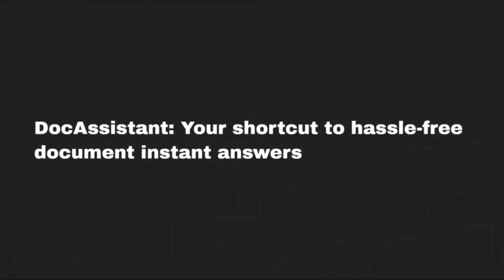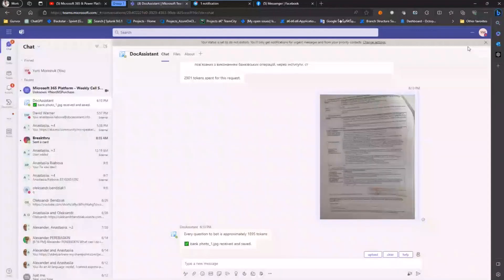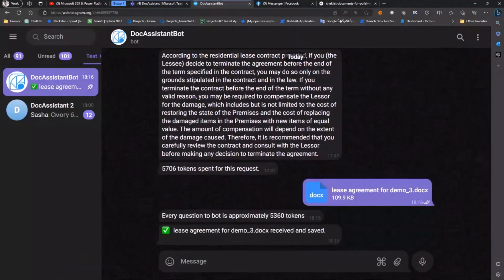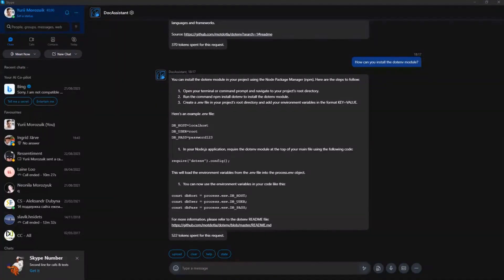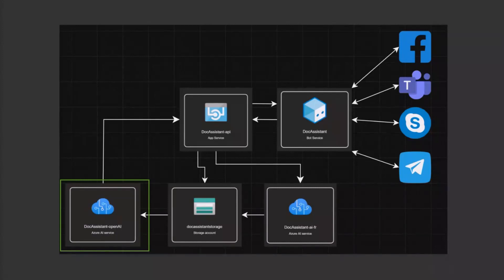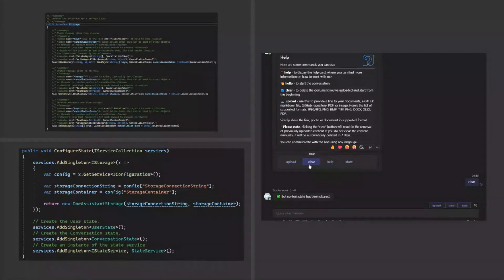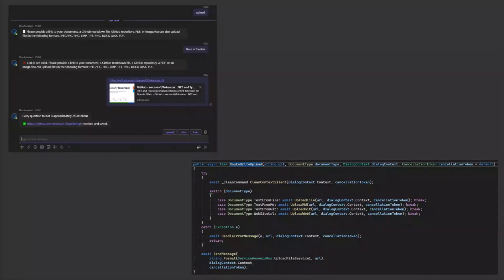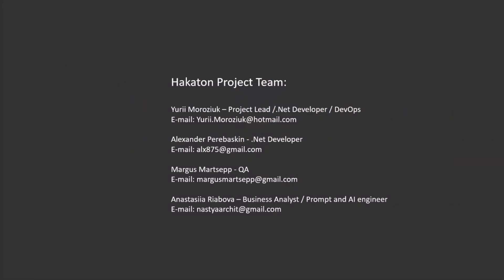DocAssistant - Your shortcut to hassle-free document instant answers with AI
📺 In this 15 minute video, Anastasiia and Yurii present "DocAssistant", an innovative solution that provides a shortcut to hassle-free document instant answers. Dive deep into the features and functionalities of this winning project from the HackTogether: Microsoft Teams Global Hack Community.

This demo was taken This demo is taken from the Microsoft 365 & Power Platform weekly call – 12th of September. Join the next call!

✨ Presenters
Anastasiia Riabova & Yurii Moroziuk